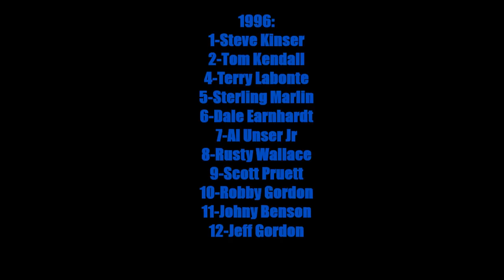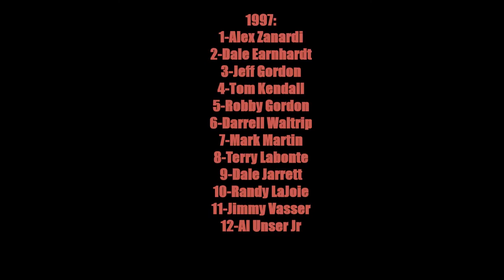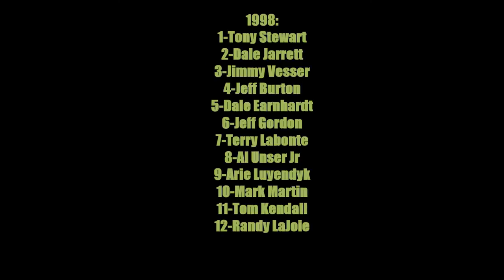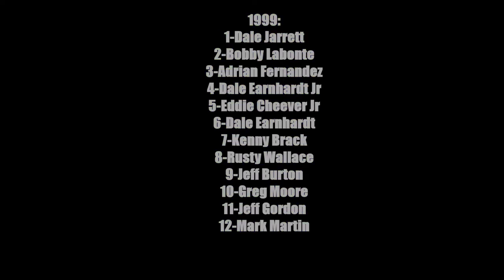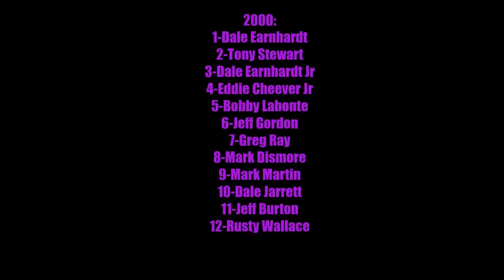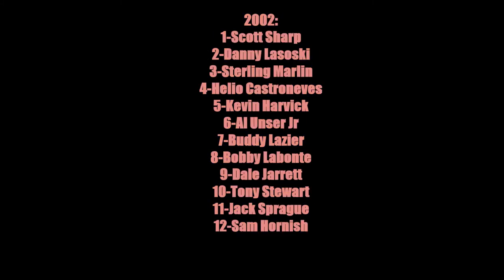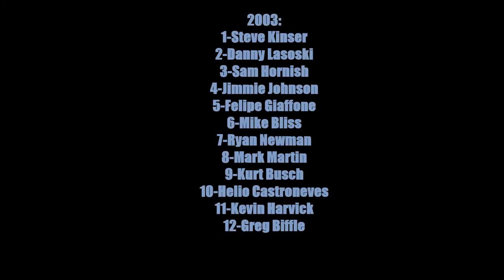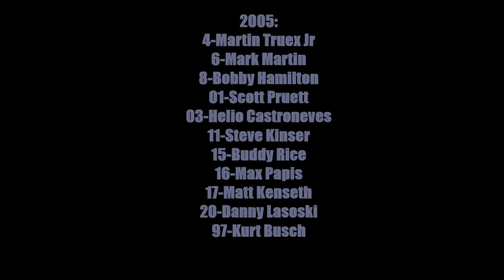An Update For My NR2003 Series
Just a look at what's to come in the future of my channel!